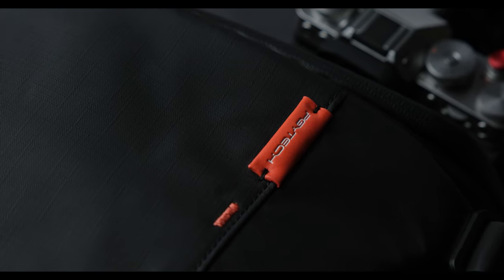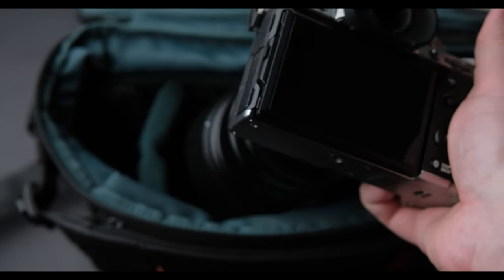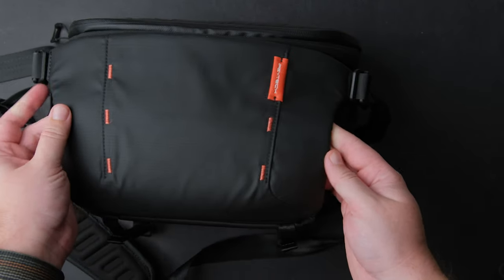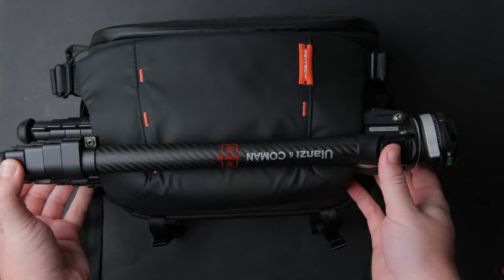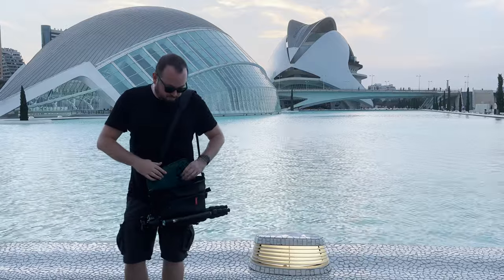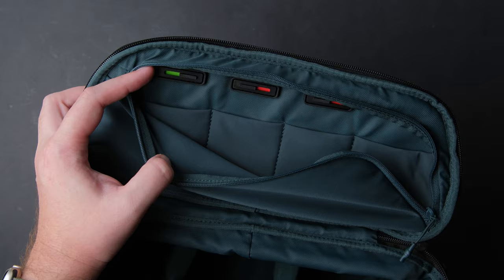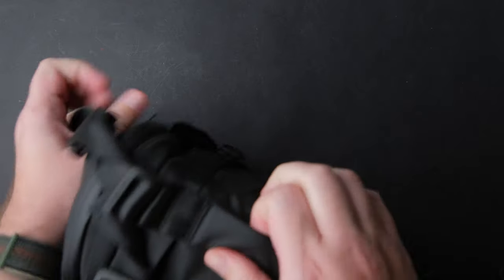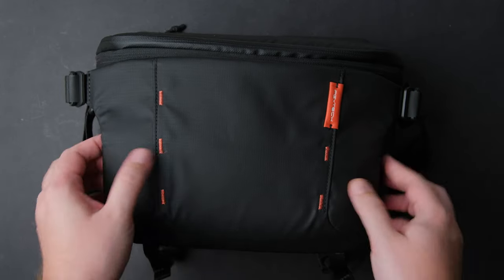I Think I Found The Perfect Shoulder Bag For My FUJIFILM X-T5! PGYTECH OneMo Sling Review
Hey there, fellow photography enthusiasts! Join me in this exciting video as I dive into the world of camera bags and explore the PGYTECH OneMo Sling to find out if it's the perfect match for my FUJIFILM X-T5. We'll take a closer look at its design, functionality, and how it complements my photography gear. Don't miss out on this comprehensive review to see if the PGYTECH OneMo Sling is the ideal shoulder bag for your camera setup too! 📷🎒

Gear I use, US links:
- PGYTECH OneMo Sling Bag
- Fujifilm 23mm f2 WR
- Fujifilm XF 33mm f/1.4 LM WR
- Fujifilm X-T5